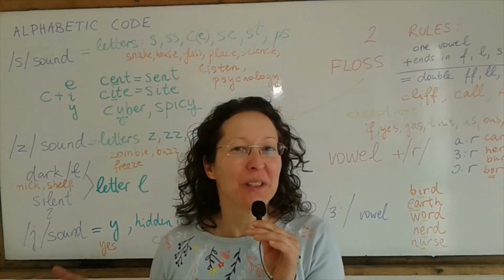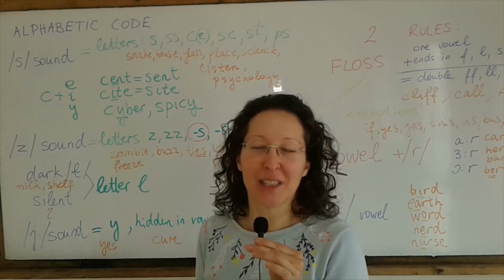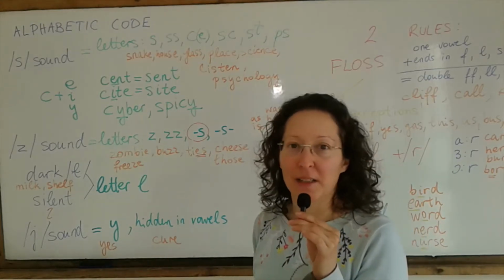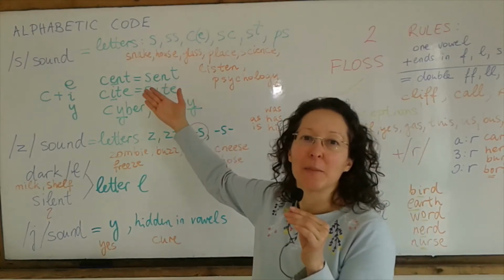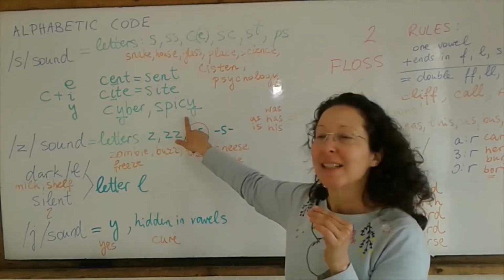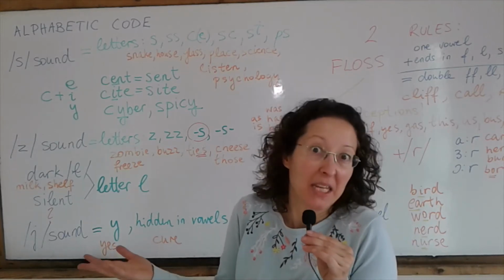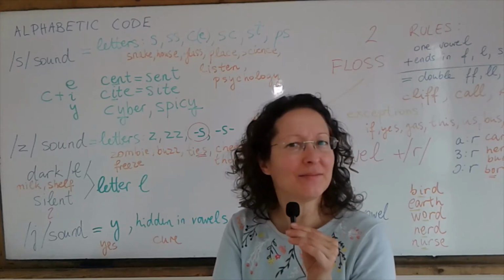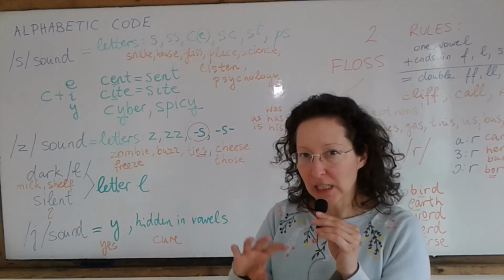Sounds of English 1.3.1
Lesson 3 Consonants